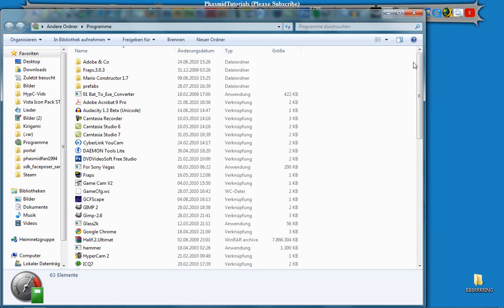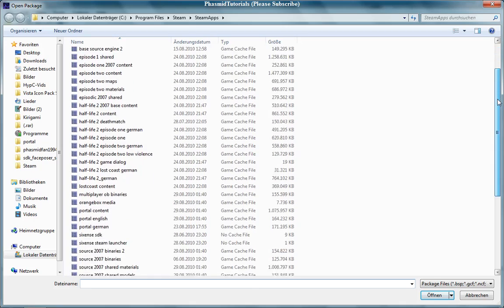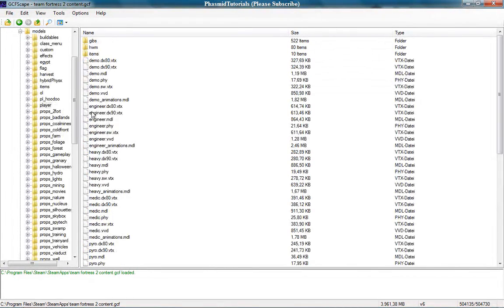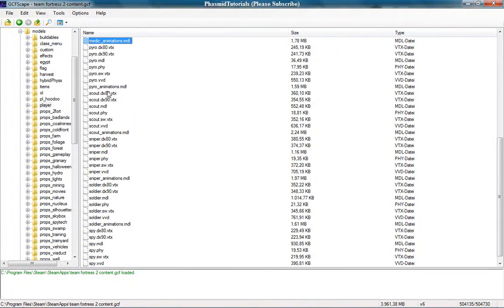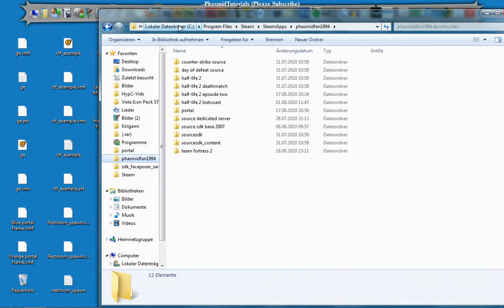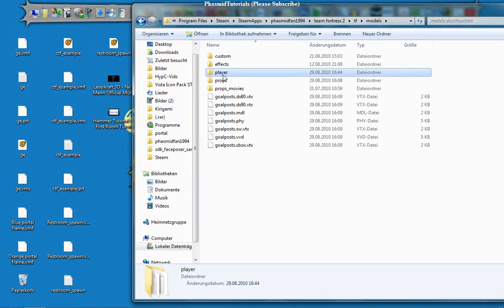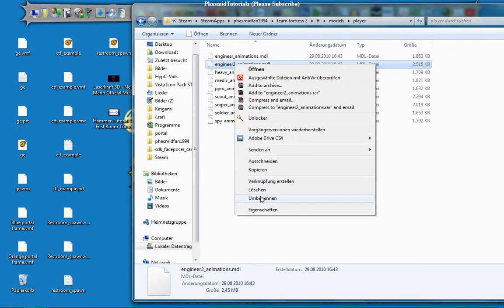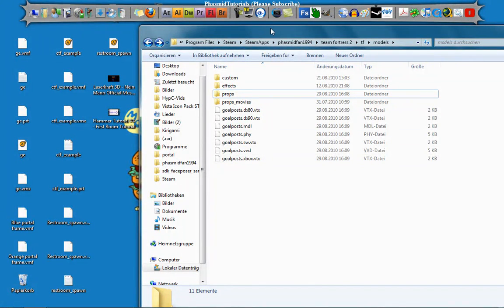Team Fortress 2 Tutorial - How to Change Character Animations